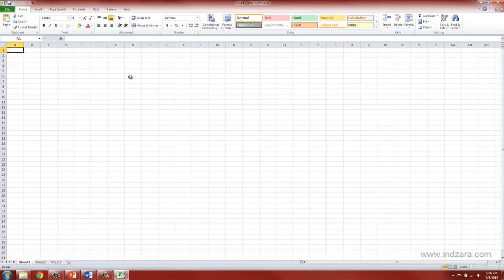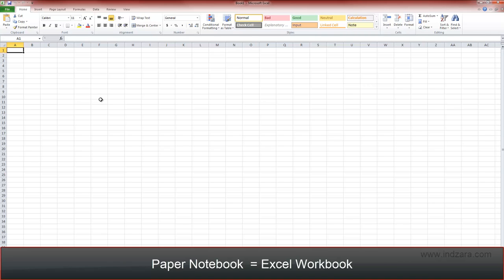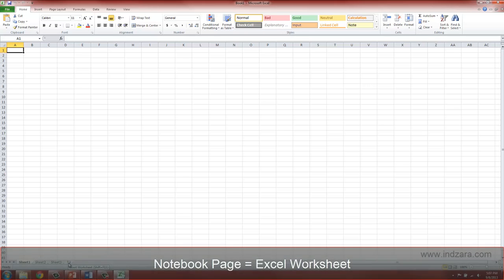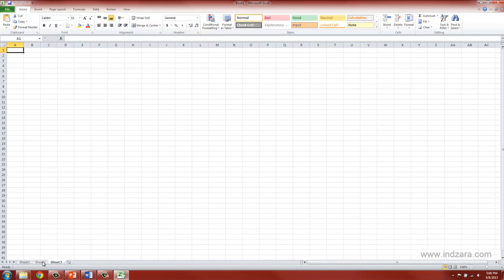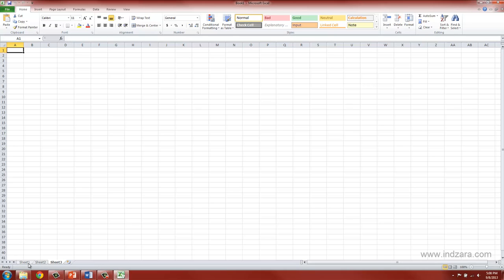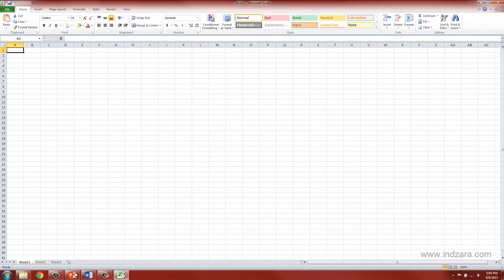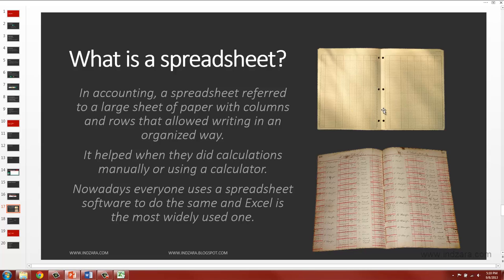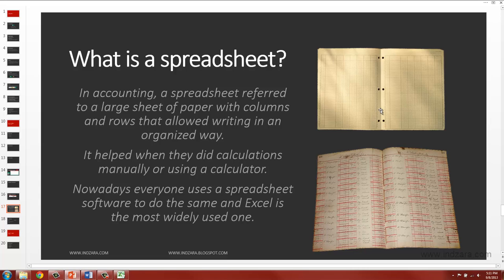Useful Excel for Beginners - Chapter 2 Lesson 2 - Workbooks and Worksheets